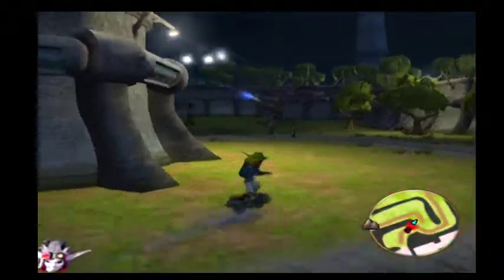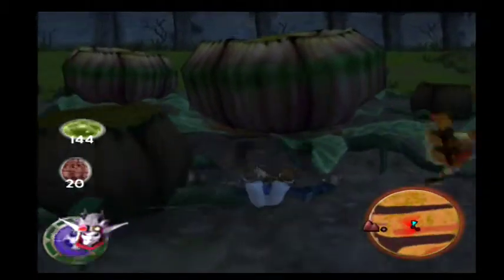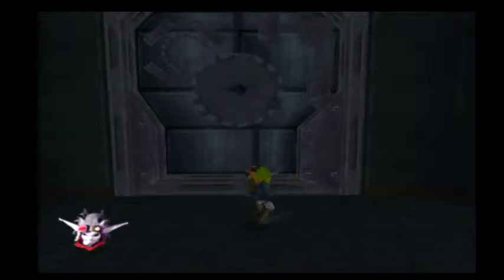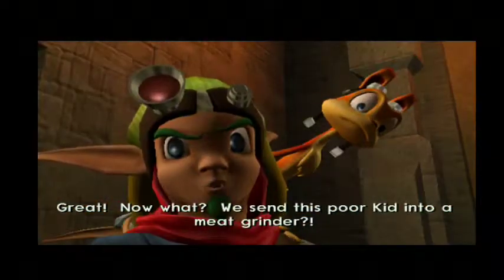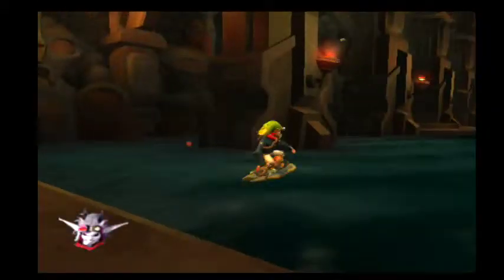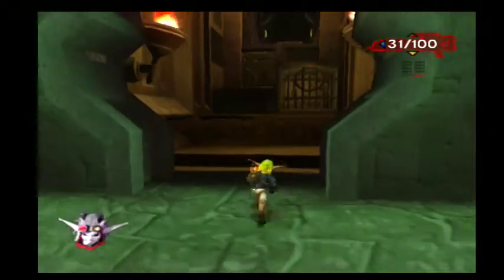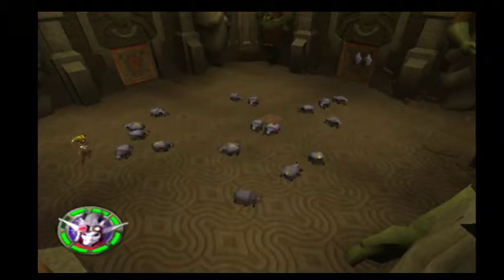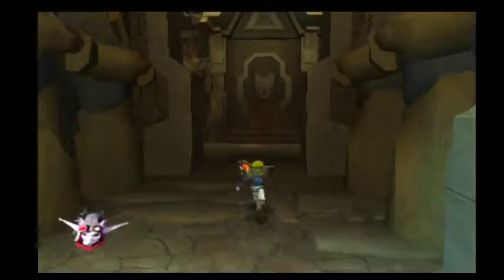Jak 2 Ep 20 The Chosen One